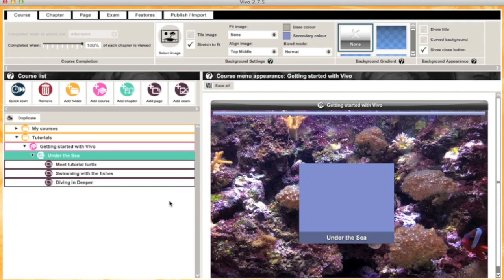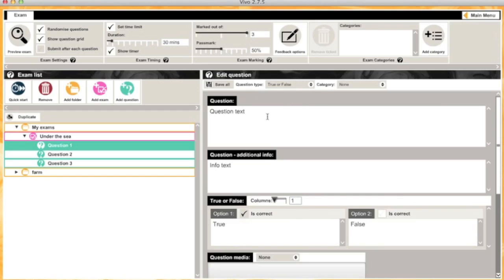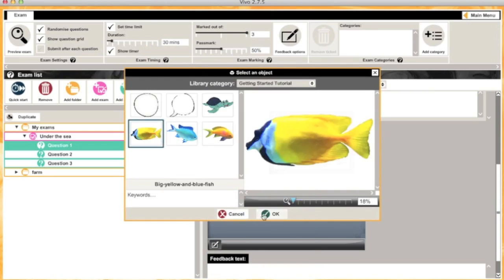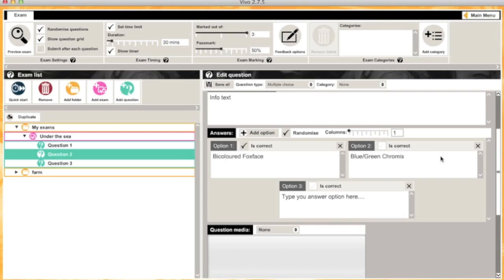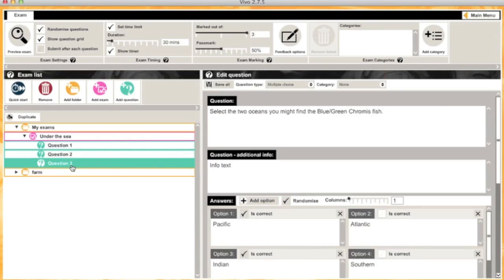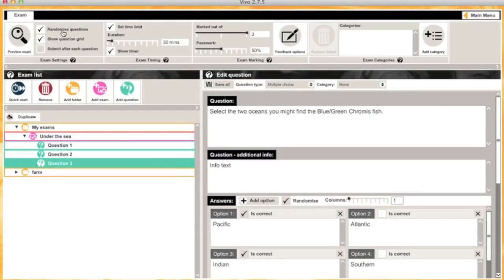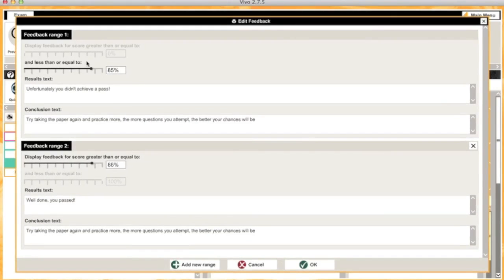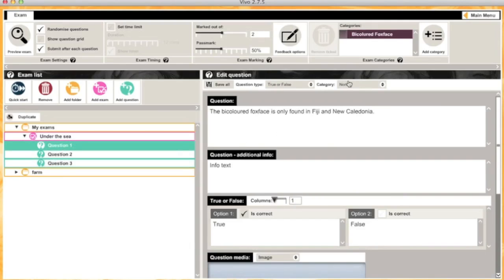Building exams for an eLearning course: Getting started with the Vivo authoring tool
Create your own beautiful and interactive eLearning easily with the Vivo authoring tool from Training Bricks. No technical skills are required to make engaging courses that ‘wow’ your learners!

In this tutorial, you will find out how to set up an exam. You will be guided through how to enter questions and format the look, as well as the functionality of your exam. How an exam is set up will be completely individual, this tutorial will show you how to completely customise the exams settings to make it relevant to your learners, as well as how to include features that allow you to accurately track results.

This tutorial is part of the ‘Getting started’ series of videos to give you an overview of how to use the Vivo software to create eLearning courses, customise the look of your content and add interactions and activities.

Like what you see? Give Vivo a test drive and try it now with our free 14-day trial

Looking for more information? Check out the support section on our website for loads more hints, tips and tricks to create amazing online learning